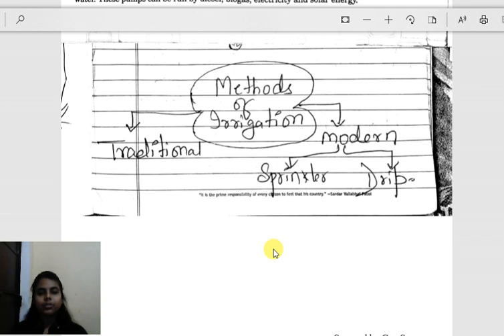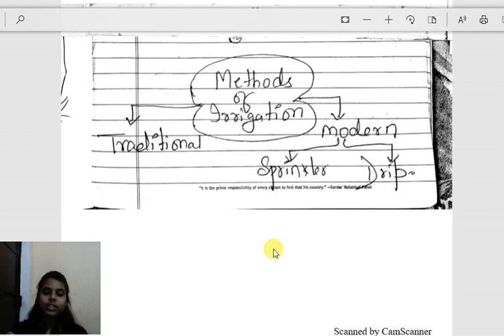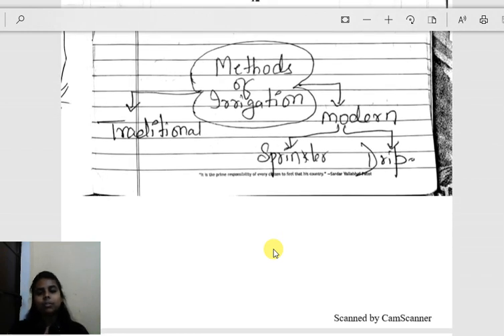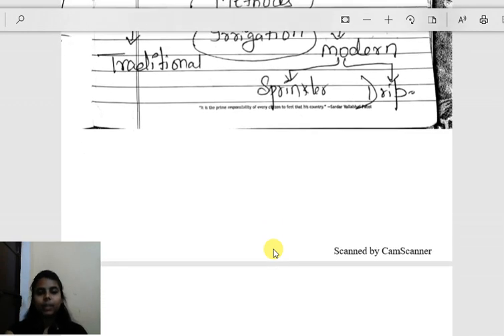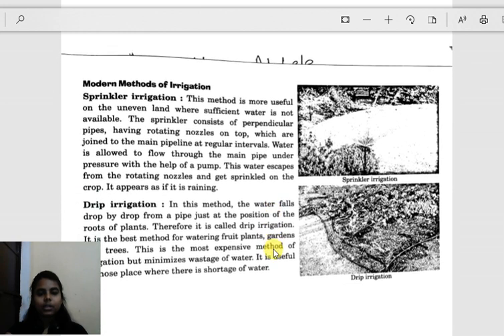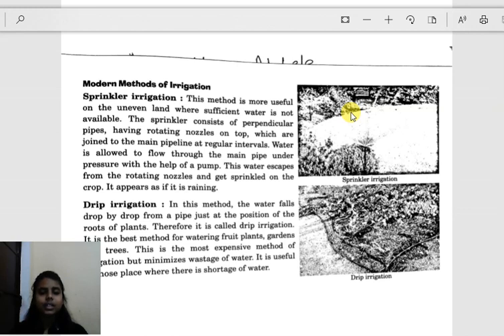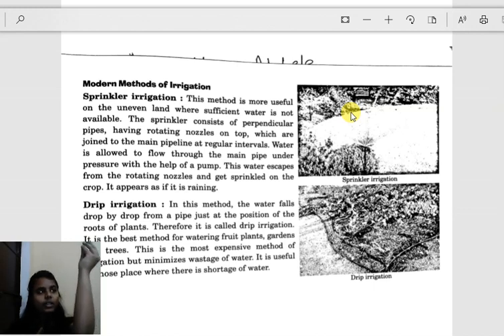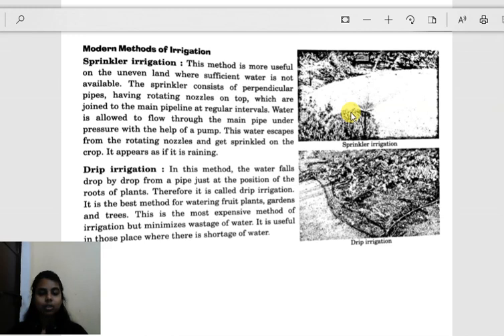Science class 8 by Vastwikata L I part 9